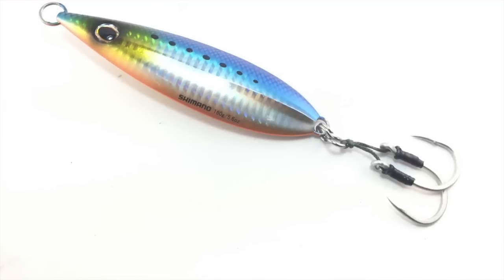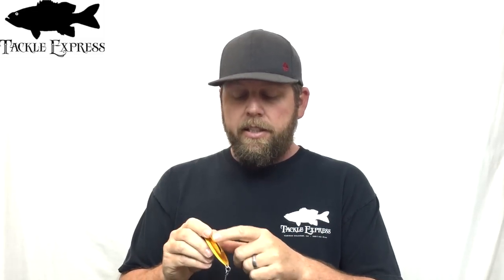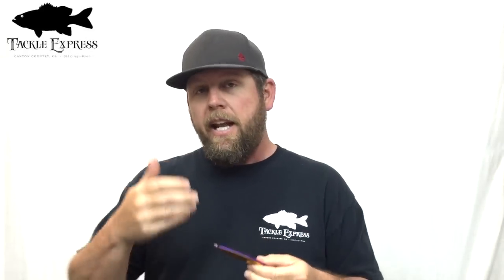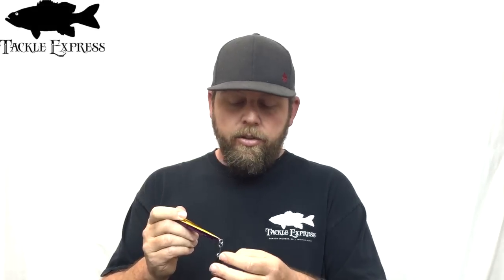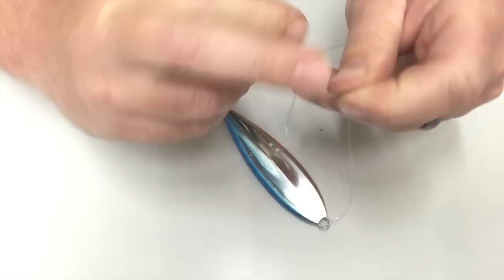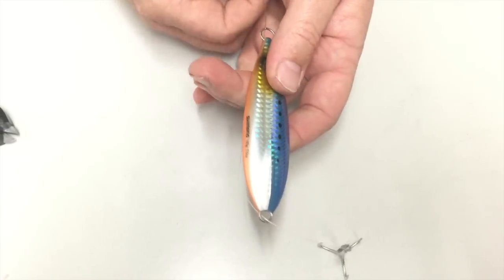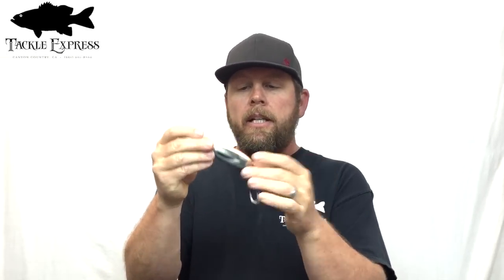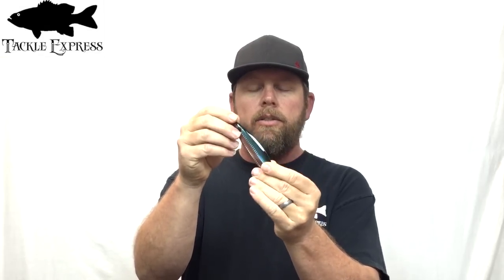Shimano Flat Fall Jig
This video is about the Shimano Flat Fall jig.